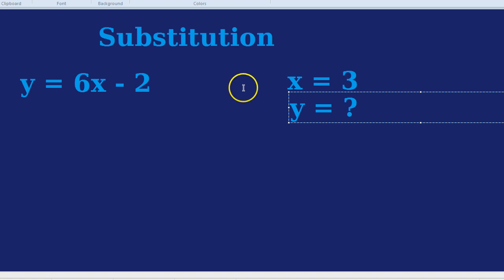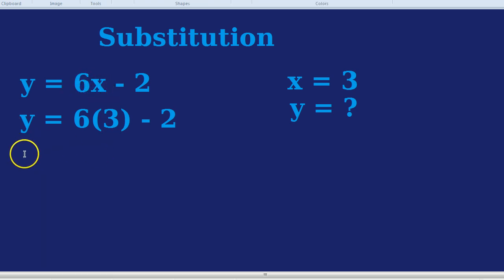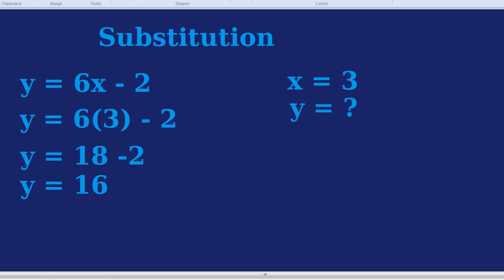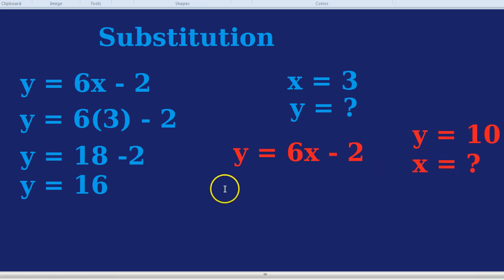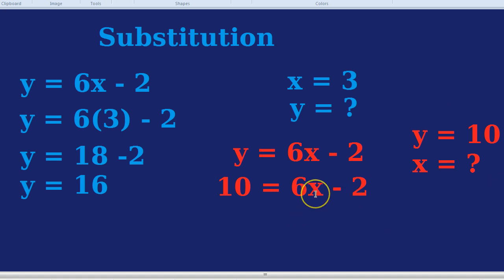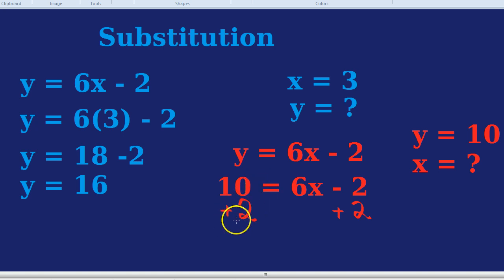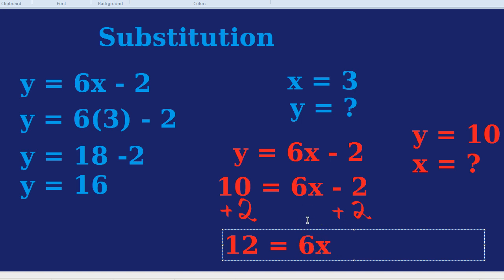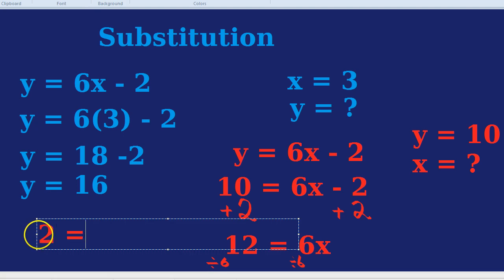Substitution in Algebra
How to substitute numbers into an equation. A couple of brief examples.